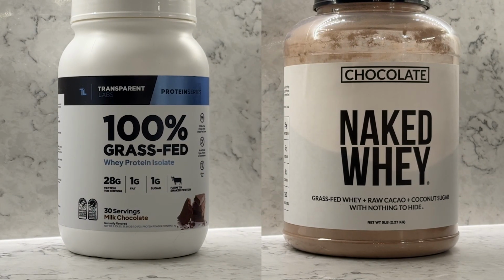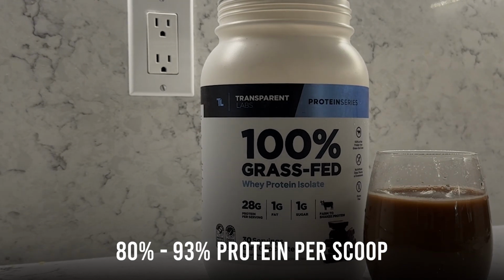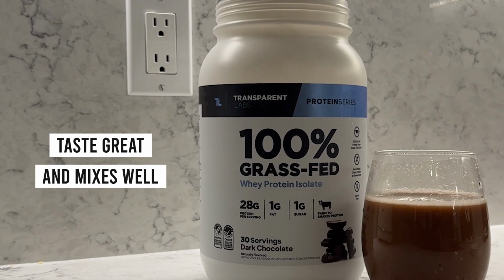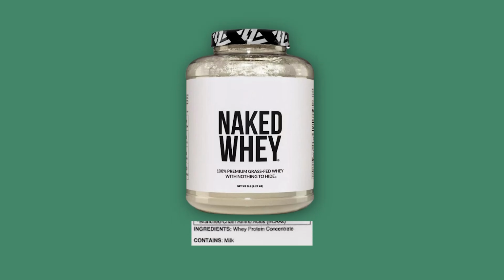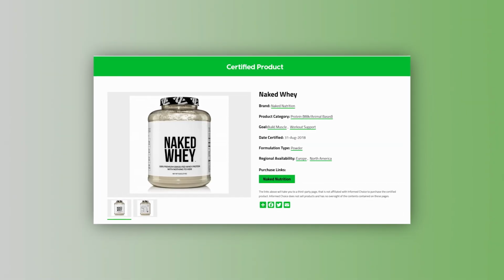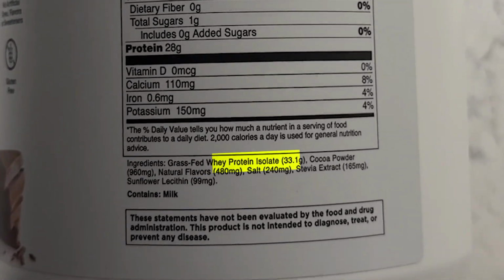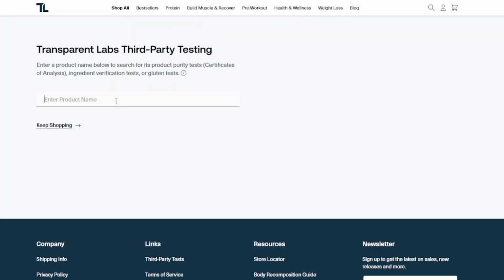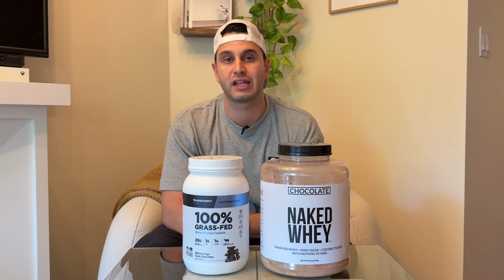Transparent Labs vs Naked Whey: Which Protein Is Cleaner?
I’ve spent several months testing both Transparent Labs Grass-Fed Whey Isolate and Naked Whey Grass-Fed Whey. Since publishing my reviews, many people have asked the same question: Which of these two proteins is the cleanest?

0:00 Overview
0:42 What Is Transparent Labs Grass-Fed Whey?
3:33 Who Should Take TL Labs Grass-Fed Whey
4:18 What Is Naked Nutrition Whey?
6:45 Who Should Take Naked Whey
7:07 𝗠𝗮𝗶𝗻 𝗗𝗶𝗳𝗳𝗲𝗿𝗲𝗻𝗰𝗲𝘀
7:12 Ingredient Transparency
7:45 Protein Source
8:19 Added Ingredients
9:11 Quality Assurances
9:52 User Experience